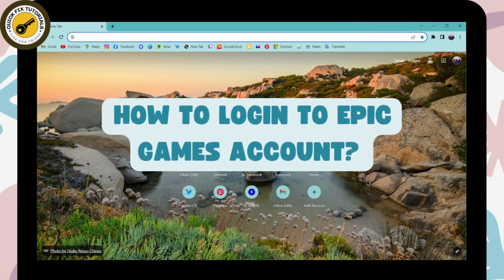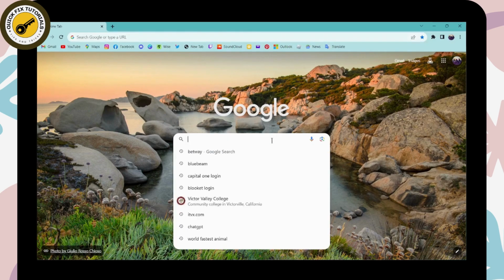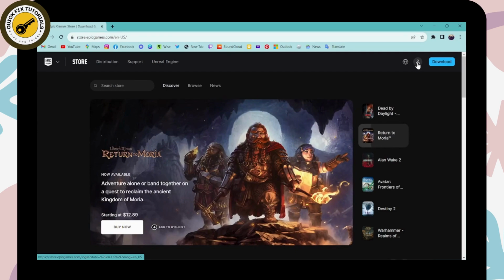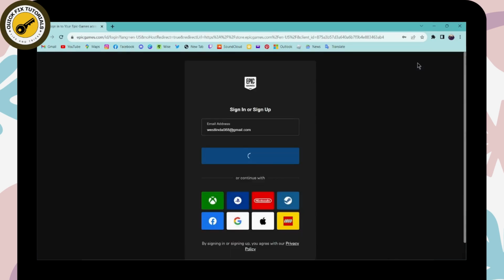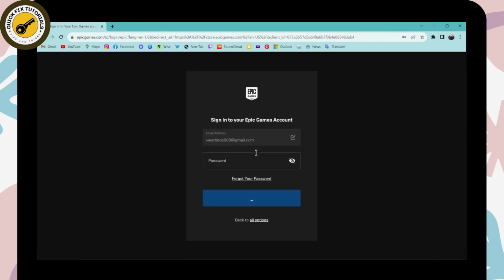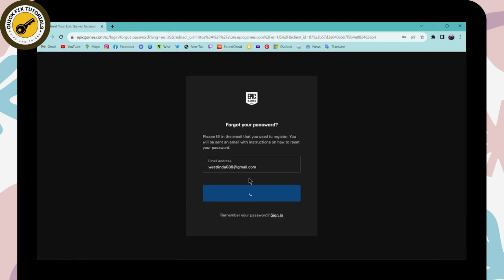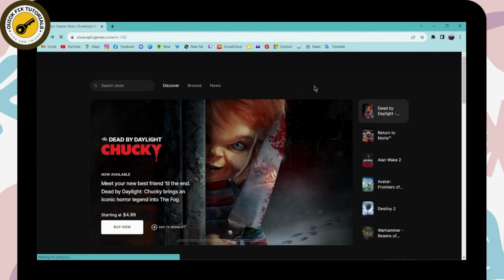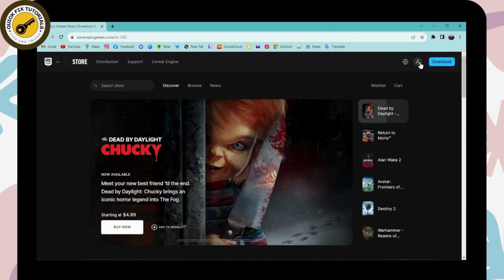How To Login To Epic Games Account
Welcome to QuickFixTutorials! Accessing your Epic Games account is essential for gaming enthusiasts. In this comprehensive tutorial, we'll guide you through the steps to effortlessly log in to your Epic Games account. Whether it's for game updates, purchases, or connecting with friends, our step-by-step instructions cover all aspects of signing in. Learn the seamless process of accessing your Epic Games account hassle-free and dive into the gaming world with ease.